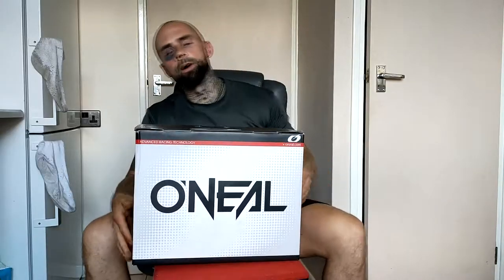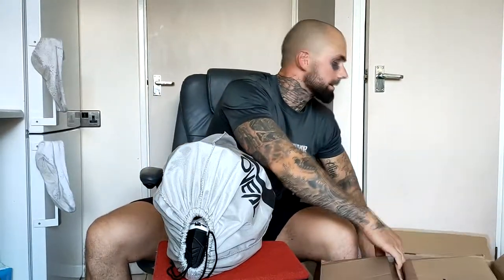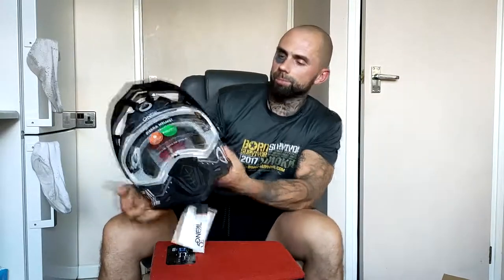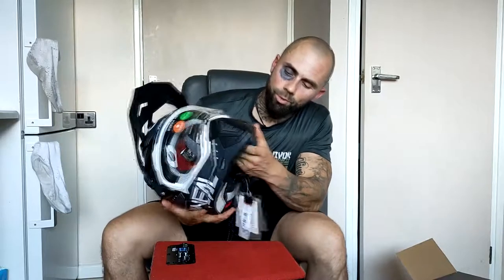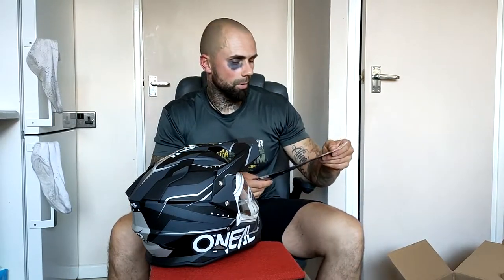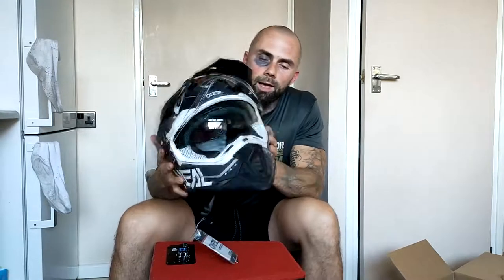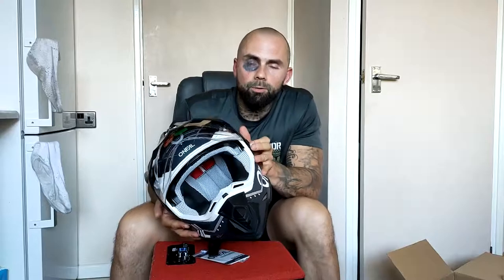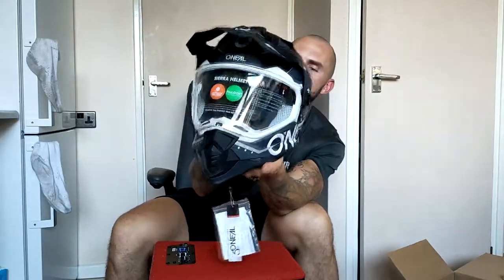O'Neal Sierra II Slingshot Funniest review Ever !